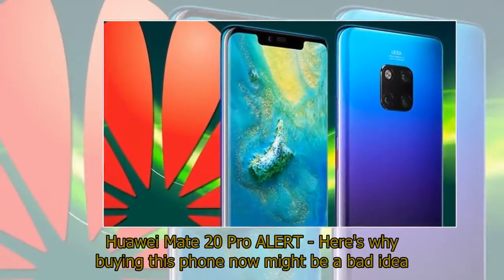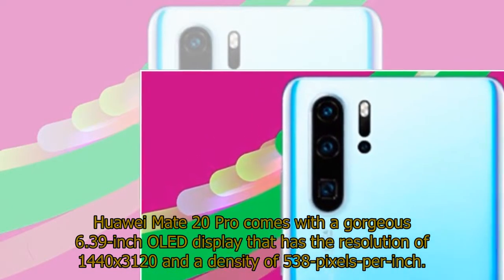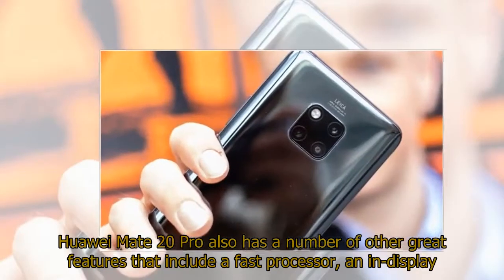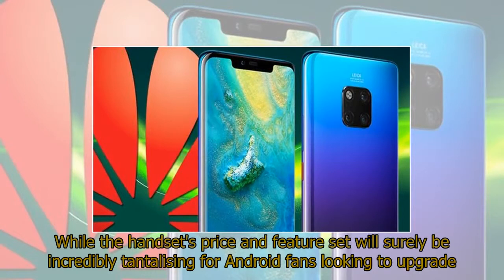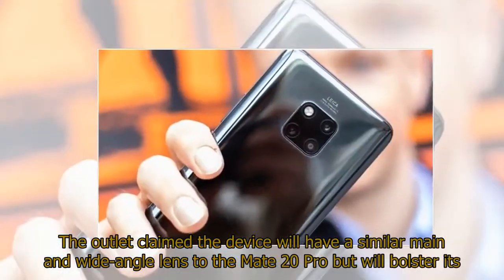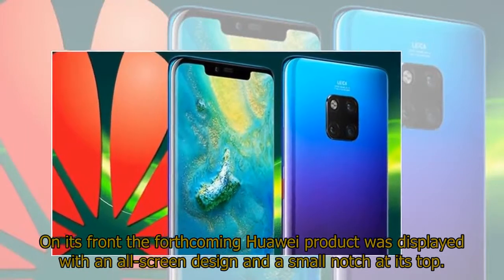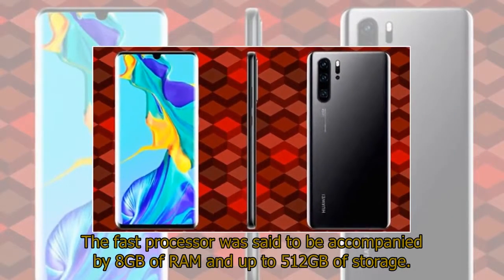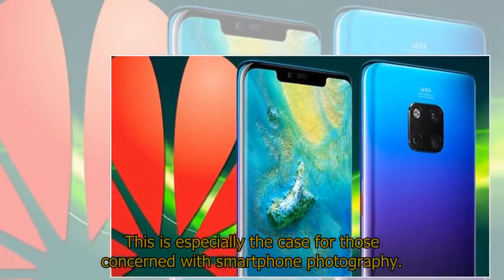Huawei Mate 20 Pro ALERT - Here's why buying this phone now might be a bad idea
Huawei Mate 20 Pro ALERT - Here's why buying this phone now might be a bad ideaHUAWEI Mate 20 Pro is one of the best Android phones around at the moment, but here is why buying one now might be a bad idea.Huawei Mate 20 Pro debuted back in October and was notable for its vast array of flagship features it brought to the table.Huawei Mate 20 Pro comes with a gorgeous 6.39-inch OLED display that has the resolution of 1440x3120 and a density of 538-pixels-per-inch.Moreover, the handset also comes with a massive 4,200mAh battery that easily delivers all-day life for Android fans.Mate 20 Pro's headline feature is by far its triple-camera array that is one of the most diverse around.The Chinese flagship comes with a 40-megapixel main sensor that is accompanied by a 20-megapixel wide-angle module and an 8-megapixel telephoto system.Huawei Mate 20 Pro also has a number of other great features that include a fast processor, an in-display fingerprint reader and the ability to wirelessly charge other devices that are placed on its rear.Since its debut, the Mate 20 Pro has tumbled in price by around £100, meaning it can now be purchased from a number of UK retailers for £799.While the handset's price and feature set will surely be incredibly tantalising for Android fans looking to upgrade their smartphone, purchasing one ahead of Huawei's scheduled hardware event on Tuesday, March 26, could be a bad idea.That is because the Chinese OEM will unveil its P30 Pro handset at the exhibition in Paris that has been rumoured to boast a number of substantial features.MySmartPrice recently posted claimed images of the forthcoming Huawei handset that was displayed with four cameras on its rear.The outlet claimed the device will have a similar main and wide-angle lens to the Mate 20 Pro but will bolster its photography offering with an 8-megapixel sensor that harnesses a periscope-style system to deliver improved zooming.In particular it was iterated the P30 Pro could be capable of